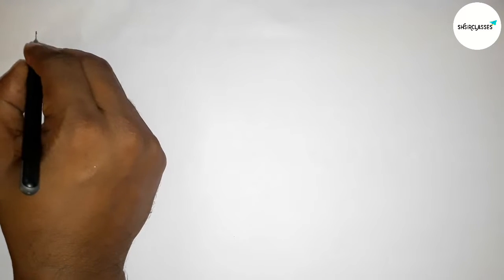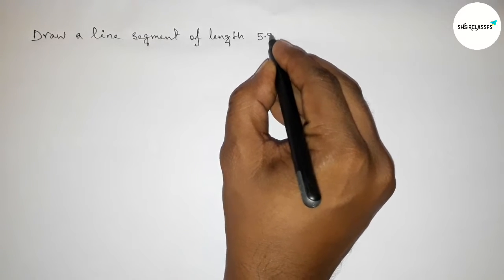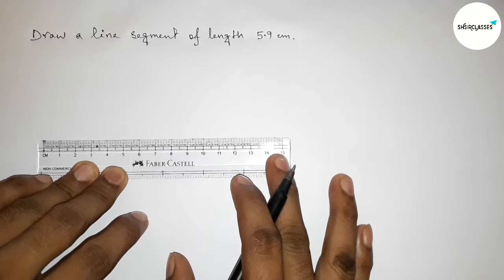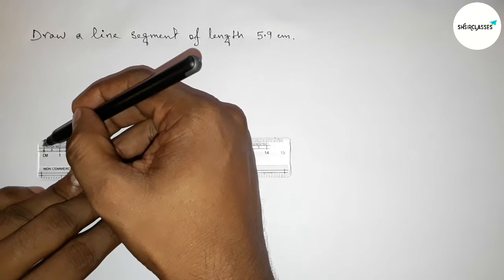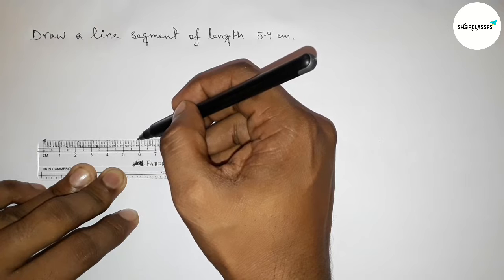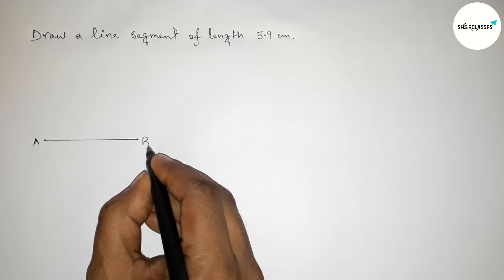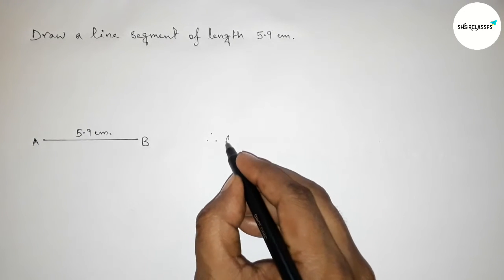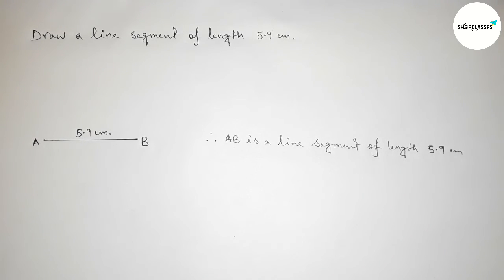How to draw a line segment of length 5.9 cm.shsirclasses.